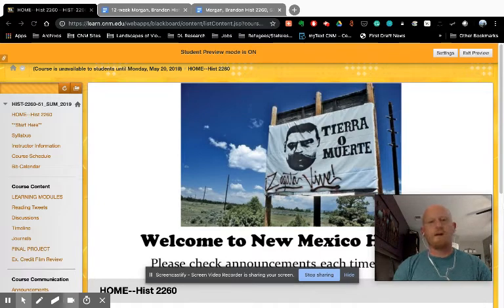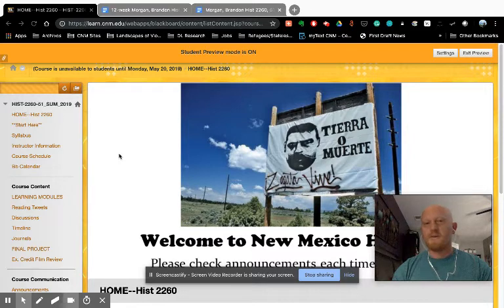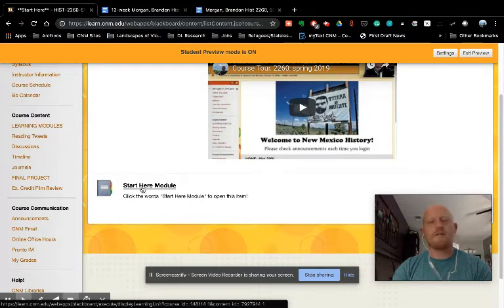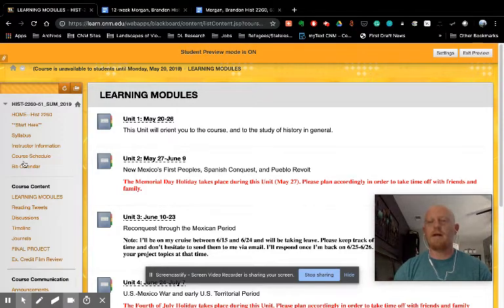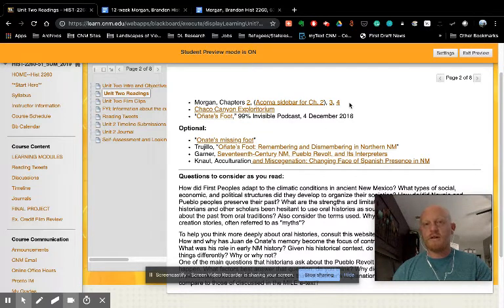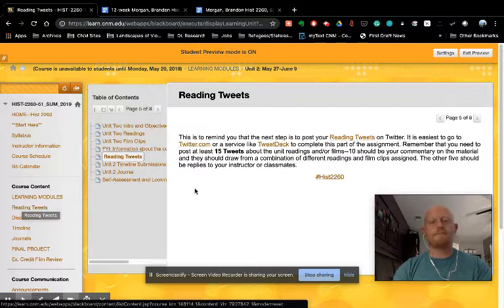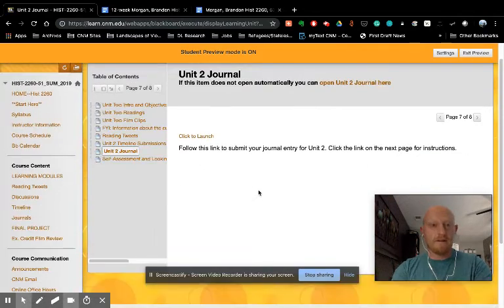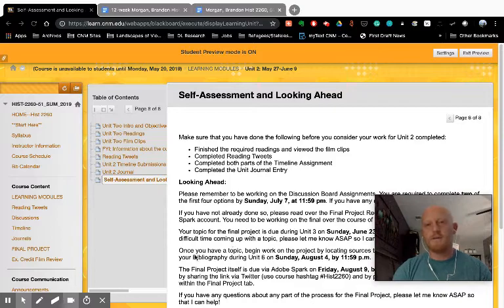Course Tour, 2260, summer 2019